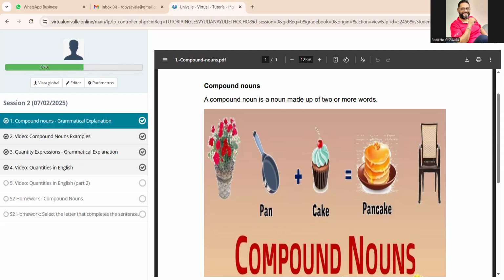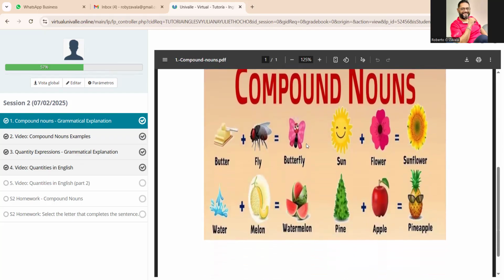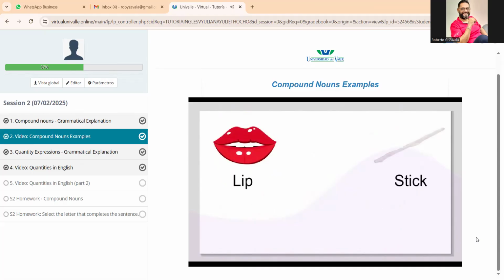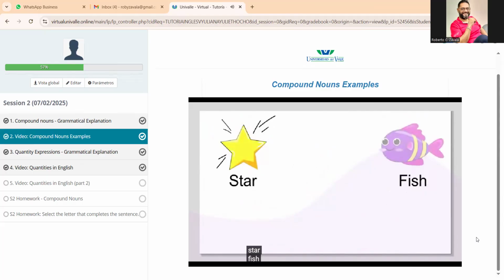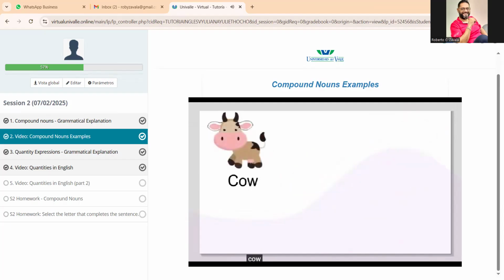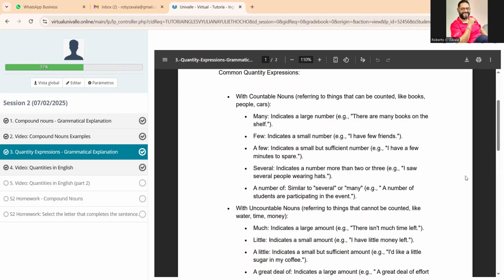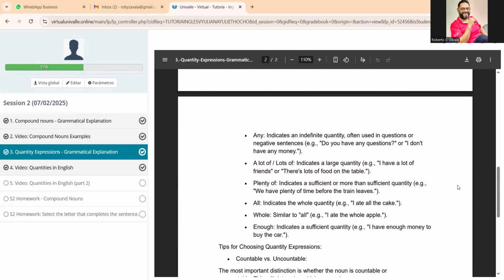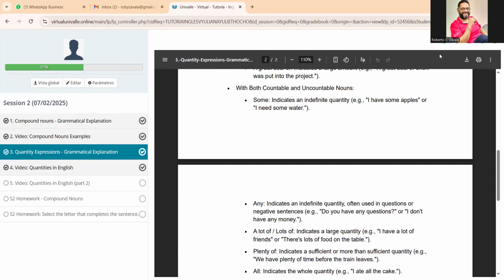Session 2 - Count and Noncount Nouns